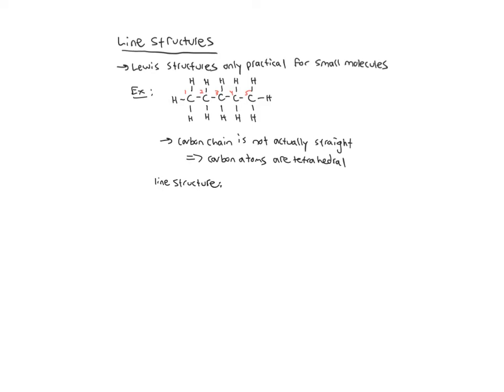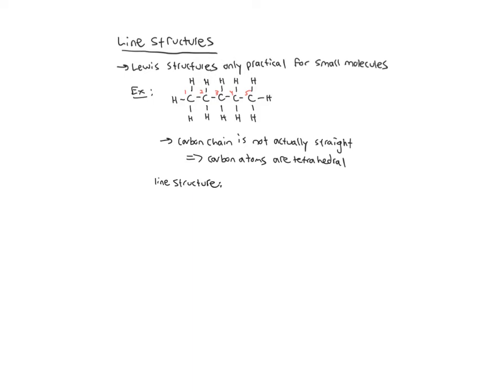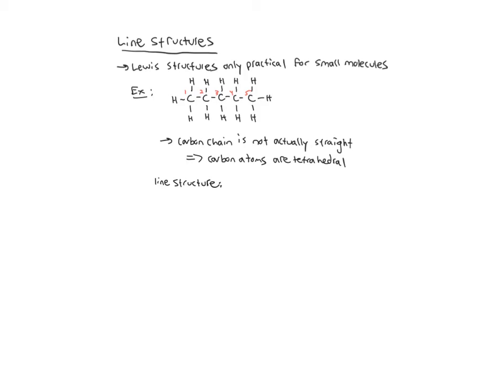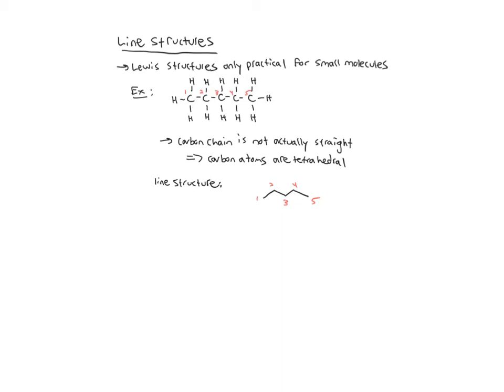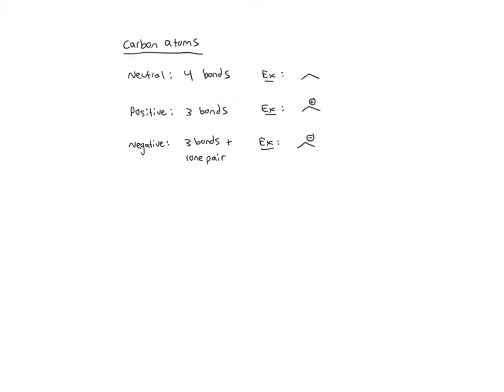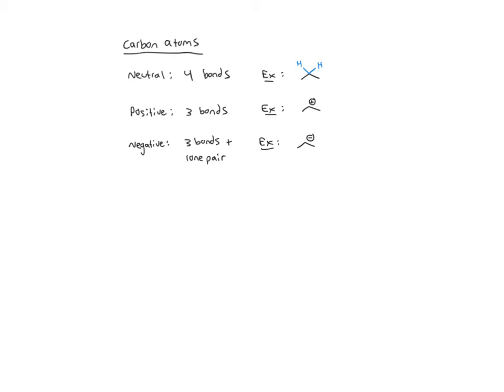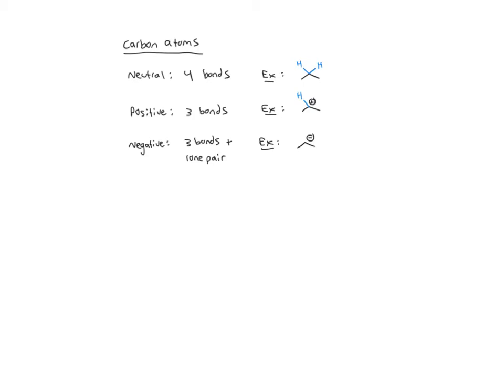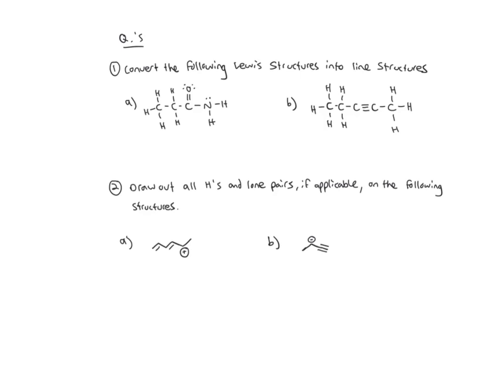1.1.2 Line Structures Part 1